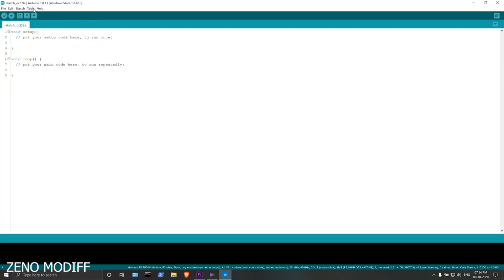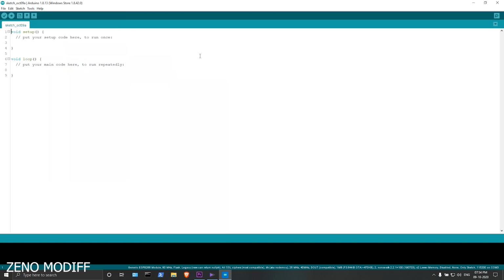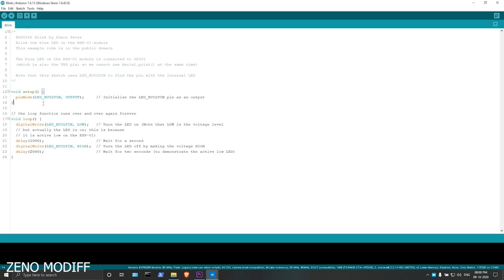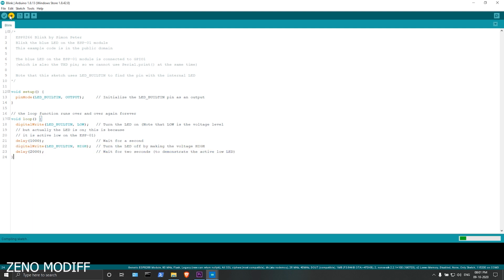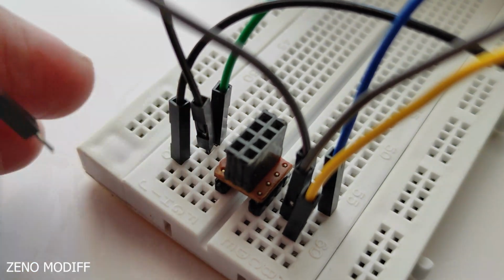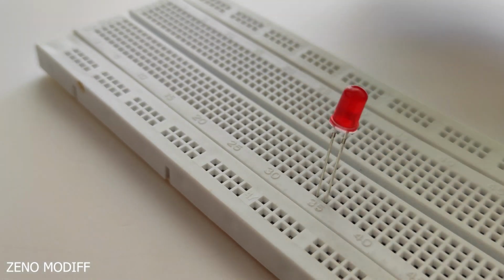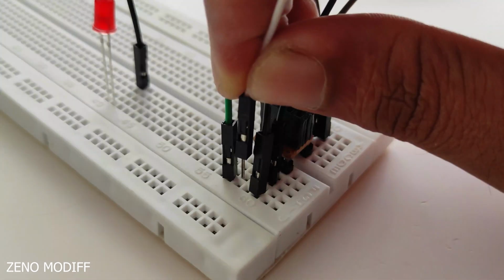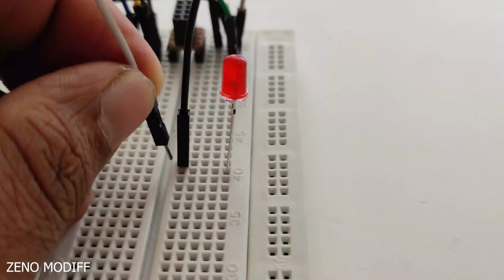Getting Started with ESP-01: A Complete Programming Tutorial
Hey Guys In This Video  I Will Show You How To Program ESP01 Using Ftdi Programmer

Manikkiri Cross Road, Pallimukku,
Cochin - 682 016, Kerala, India.

PARTS